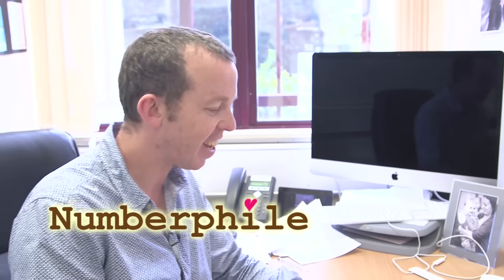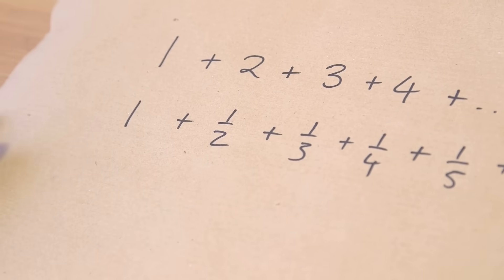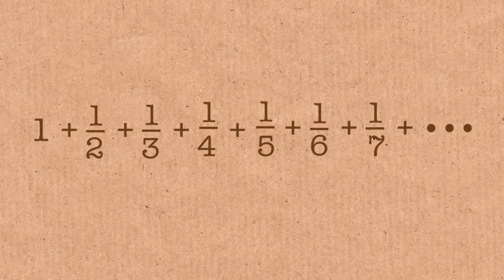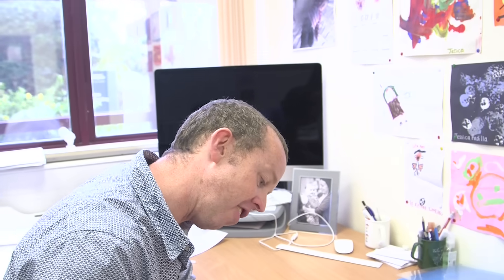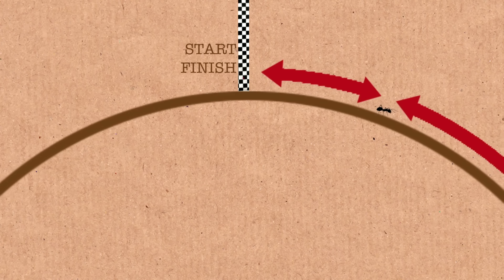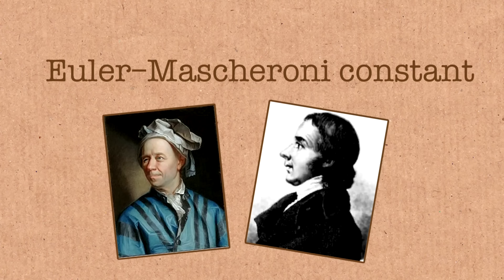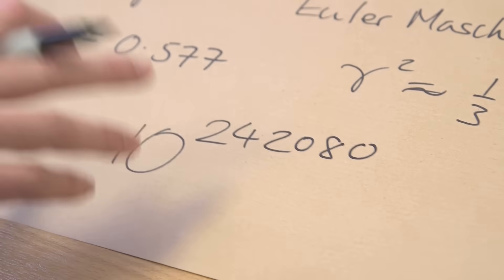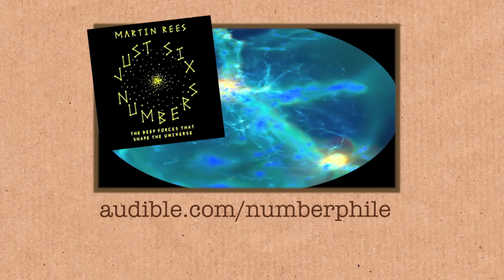The mystery of 0.577 - Numberphile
The harmonic series and the elusive Euler–Mascheroni constant.
More links & stuff in full description below ↓↓↓

Featuring Dr Tony Padilla.

Tony at the LHC (via Sixty Symbols, our physics channel)